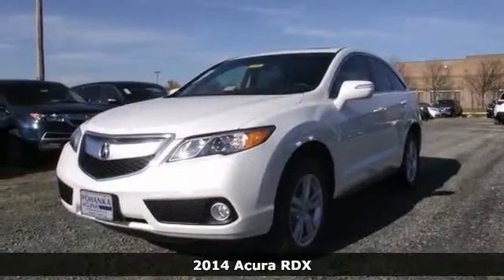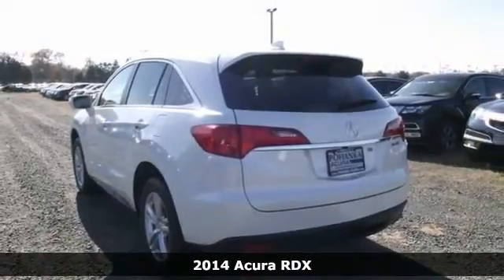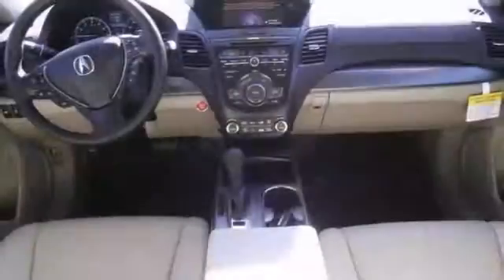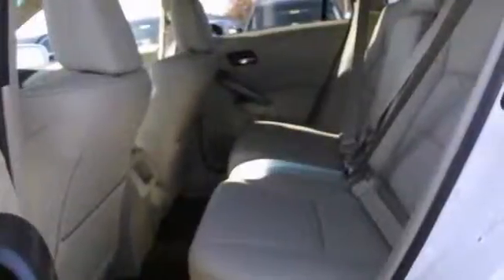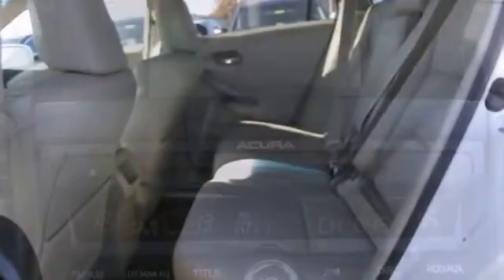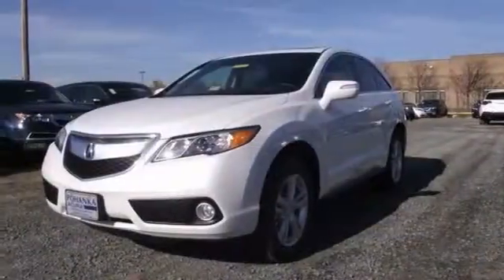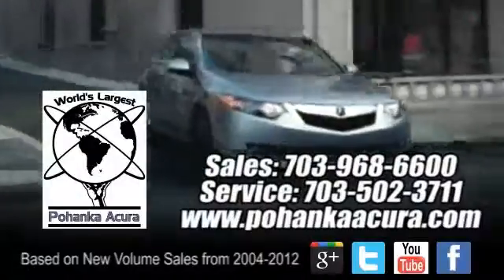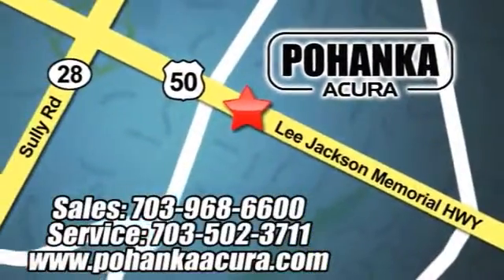2014 Acura RDX Fairfax Acura Washington-DC, MD EL003952 - SOLD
Year: 2014
Make: Acura
Model: RDX
Trim: Base
Engine: 3.5L V6 SOHC 24V i-VTEC
Transmission: 6-Speed Automatic
Color: White
Interior: Parchment
Stock #: EL003952
GPS Nav! White Hot! Confused about which vehicle to buy? Well look no further than this handsome 2014 Acura RDX. This wonderful RDX is just waiting to bring the right owner lots of joy and happiness with years of trouble-free use. All prices exclude taxes, title, license, and dealer processing fee of $399.00. Published price subject to change without notice to correct errors or omissions or in the event of inventory fluctuations. All features not on all vehicles. Vehicles shown are for illustration purposes only. ** MPG is based on 2012 EPA mileage estimates. Use for comparison purposes only. Do not compare to models before 2008. Your actual mileage will vary, depending on how you drive and maintain your vehicle.

Address:
13911 Lee Jackson Hwy Chantilly VA